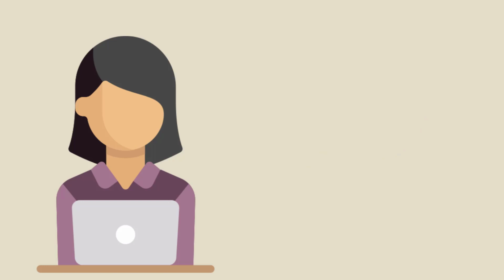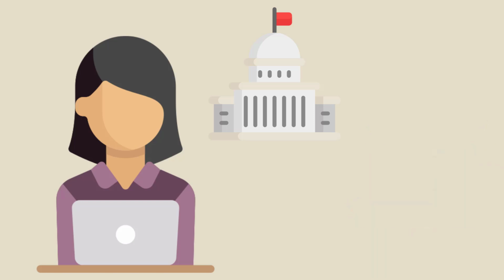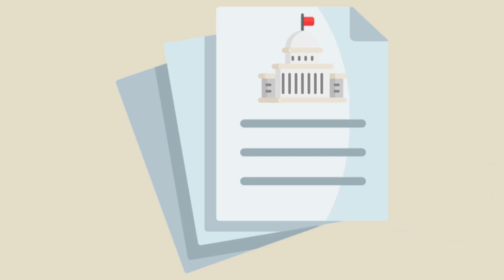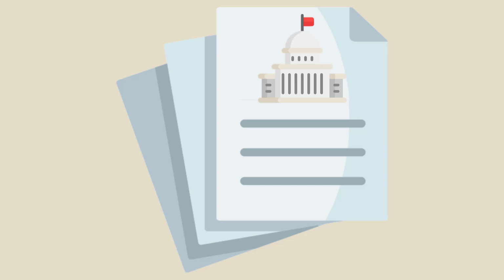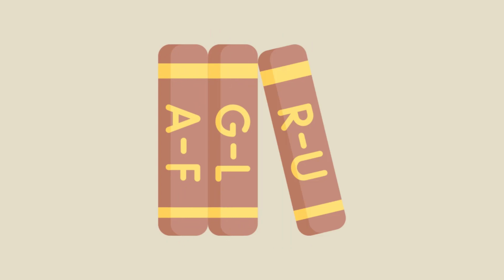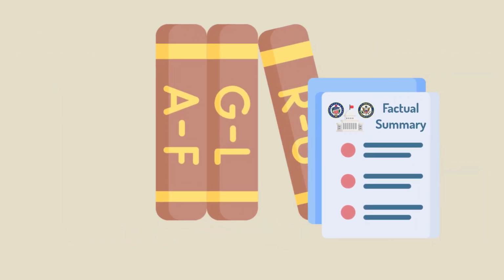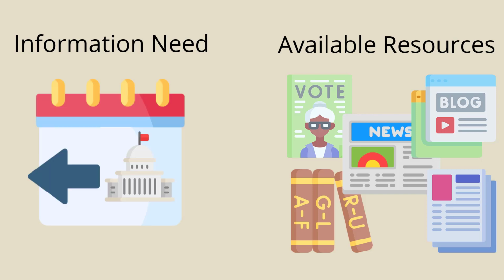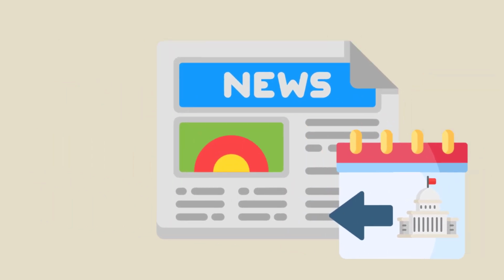Information Need Part 4: Matching Information Need to Available Information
Match available information with your information need to help you find better information faster.

Table of Contents:
     Introduction 0:00
     Topic Familiarity 0:08
     Information Purpose 0:35
     Example 1:08
     Ask a Librarian 2:53
     Creative Commons License 3:02

All graphics are from The Noun Project and Flaticon. Full reference list available upon request.